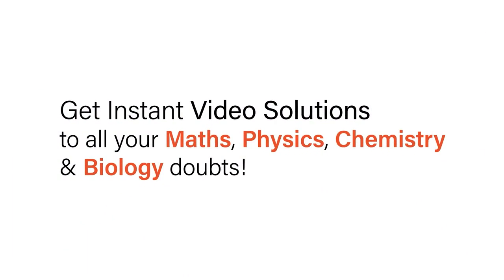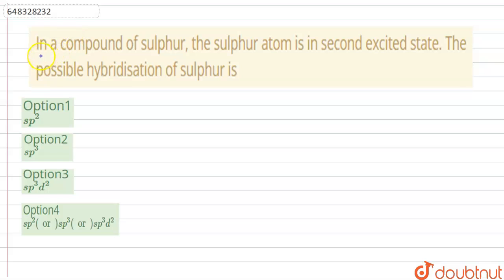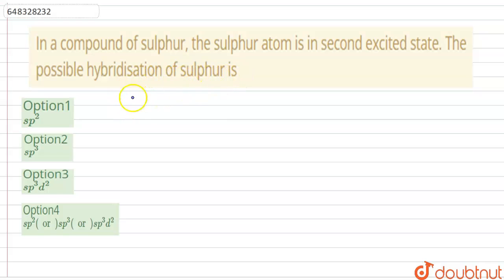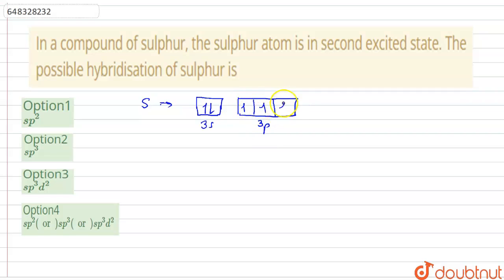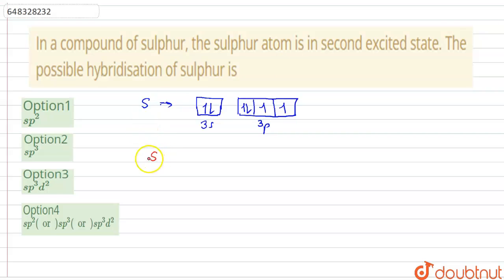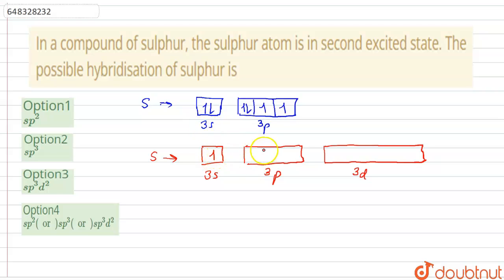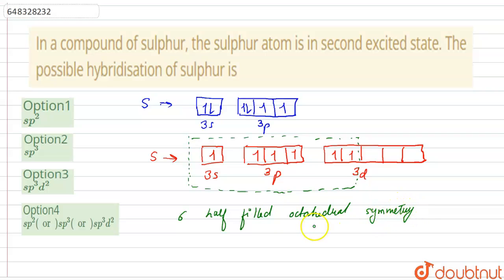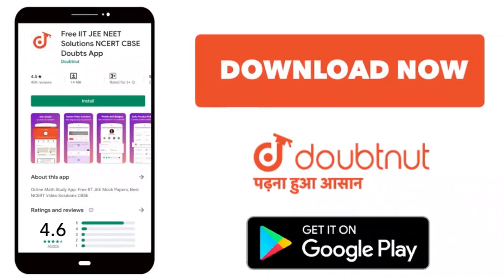In a compound of sulphur, the sulphur atom is in second excited state. The possible hybridisatio...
In a compound of sulphur, the sulphur atom is in second excited state. The possible hybridisation of sulphur is
Class: 12
Subject: CHEMISTRY
Chapter: VIA GROUP ELEMENTS
Board:IIT JEE

👉 Have Any Query? Ask Us.